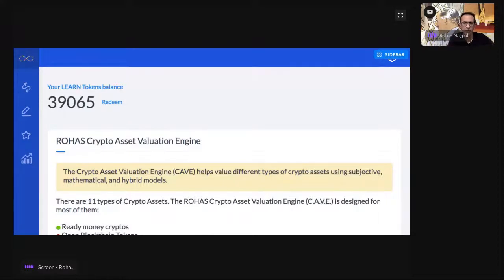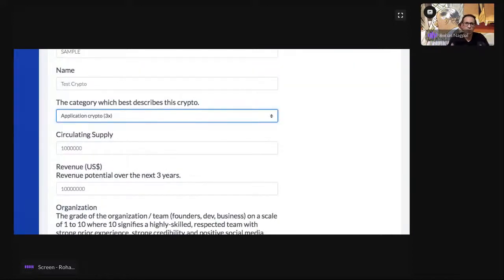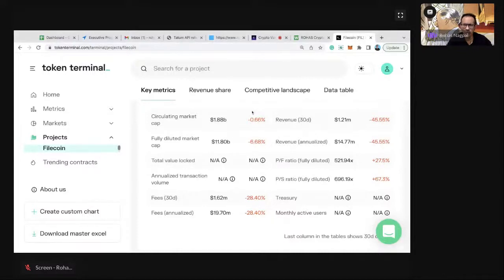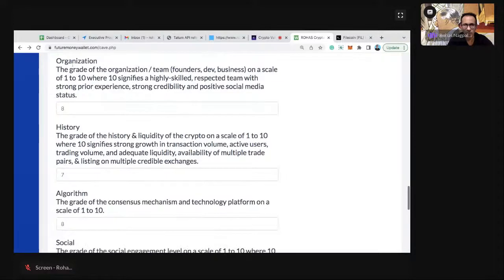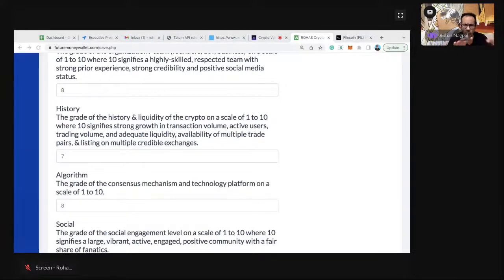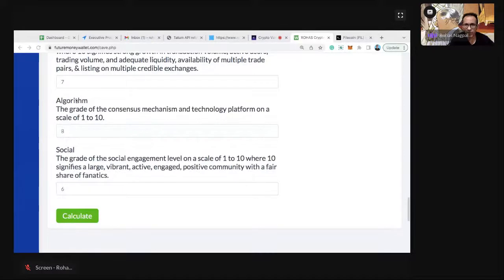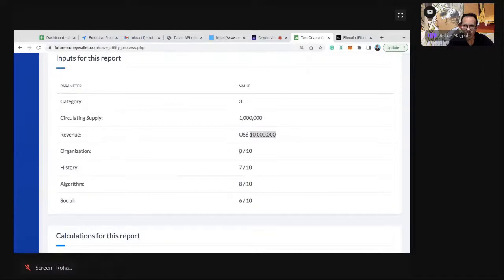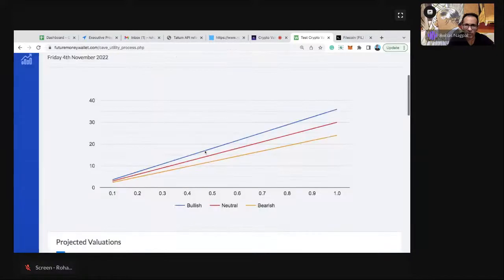Crypto Valuation Models (Part 2)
Earn LEARN Tokens by watching & interacting